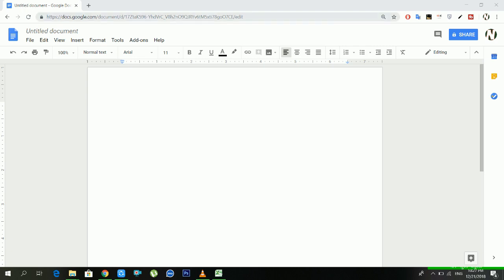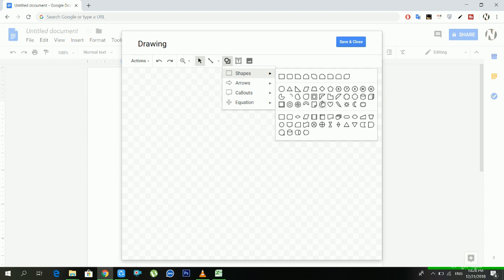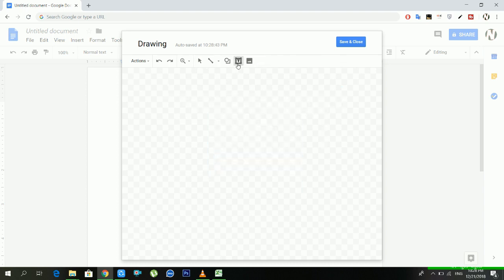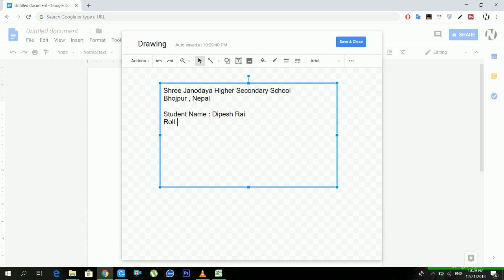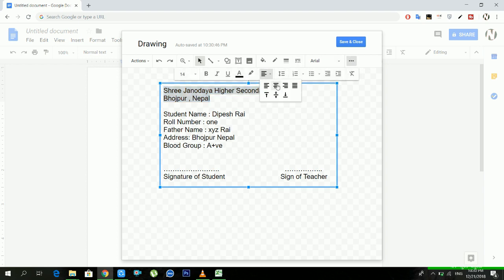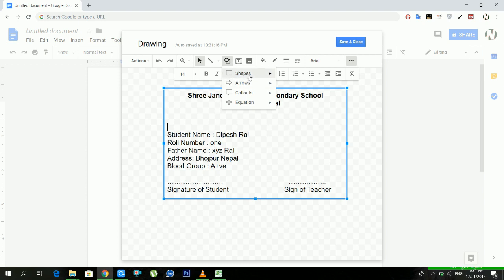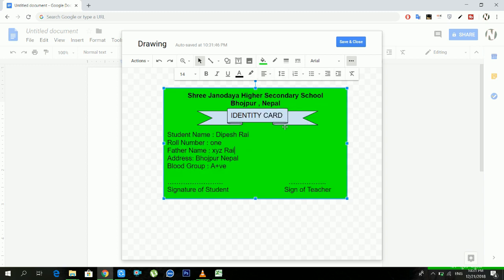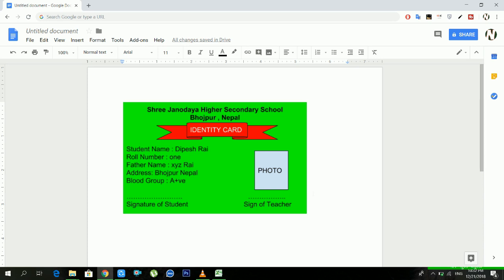how to make identity card using google docs by dipesh rai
How to create amazing identity card using identity card ? its very easy .